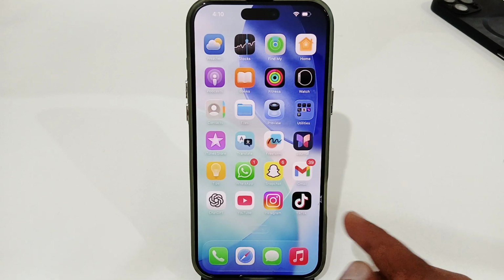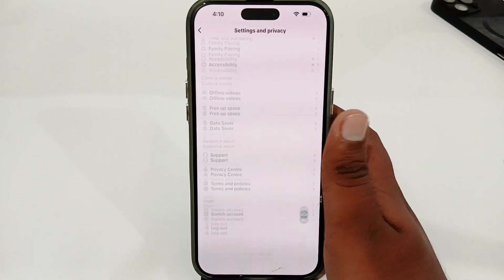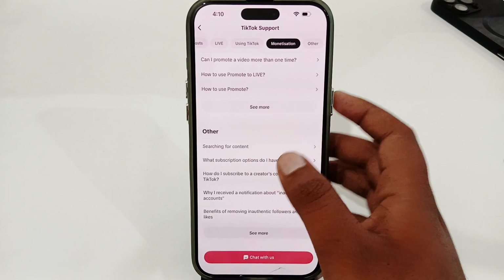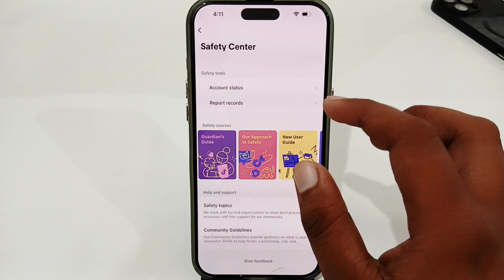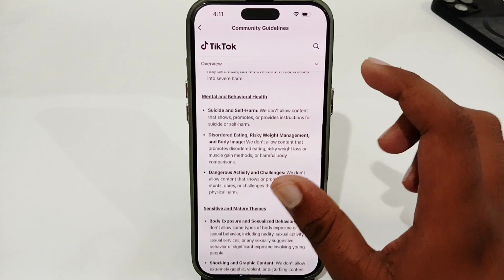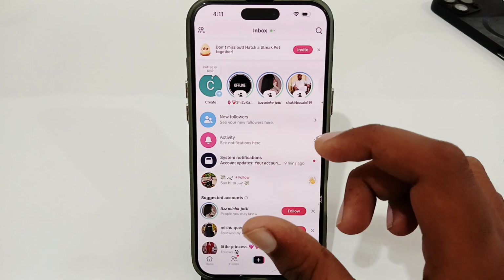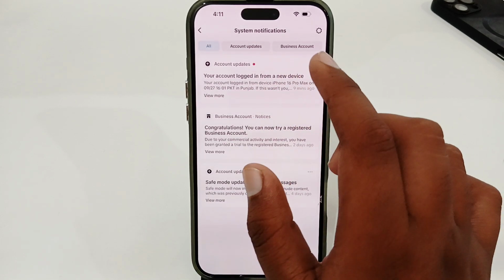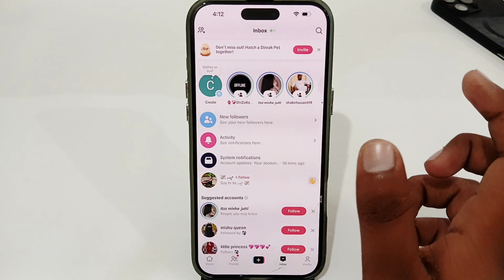How to Fix TikTok “Account Temporarily Suspended” Error (Easy Guide)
📝 YouTube Description (SEO-optimized):

Did you open TikTok and see this message:
“Your account is temporarily suspended due to multiple violations”? 😣

Don’t panic — this is usually a temporary restriction and can be fixed. In this video, I’ll walk you through how to recover your TikTok account step-by-step.

✅ You’ll learn:

What causes temporary suspensions

How long they last

How to appeal and get your account back

Tips to avoid getting suspended again

What to do if your appeal is denied

🔧 Common reasons for suspension:

Posting content that violates community guidelines

Using banned sounds or effects

Spammy behavior or automation

Inappropriate comments or messages

Logging in from risky/unusual devices

🛠 Fixes & Steps Covered:

Go to TikTok → Profile → Settings → Report a problem

Select “Account and Profile” → “Login Issue” → “Suspended Account”

Tap “Still have a problem?” and explain your situation

Wait for TikTok’s email response (1–3 business days)

While waiting, avoid logging in repeatedly or creating new accounts

Timestamps:
0:00 - Intro
0:40 - Why TikTok Suspends Accounts
1:20 - How to Appeal Suspension
2:10 - What to Write in the Appeal
3:00 - How Long Suspension Usually Lasts
3:40 - How to Avoid Future Suspensions

💡 Pro Tip: Keep your content clean, avoid spamming comments or DMs, and link a verified email & phone number to protect your account.

Let me know if you want:

A short version script for TikTok or YouTube Shorts

A template for writing an effective appeal to TikTok

A checklist image to use in your video or as a downloadable tip sheet